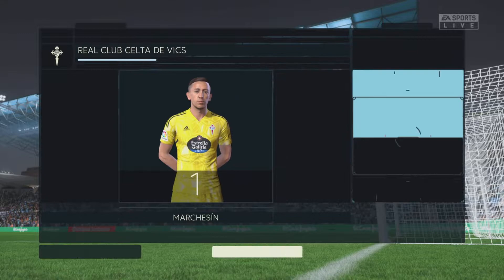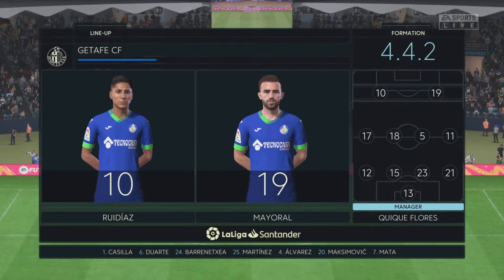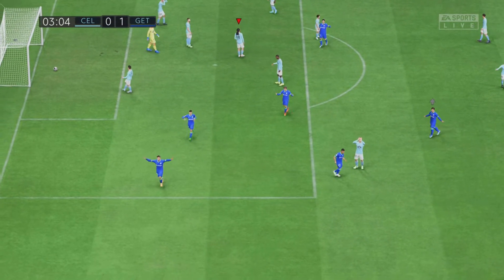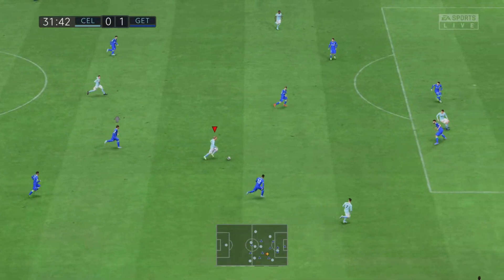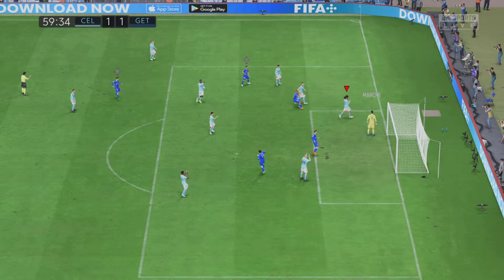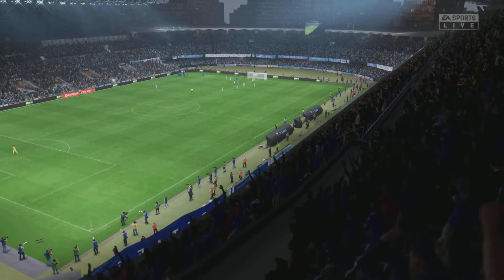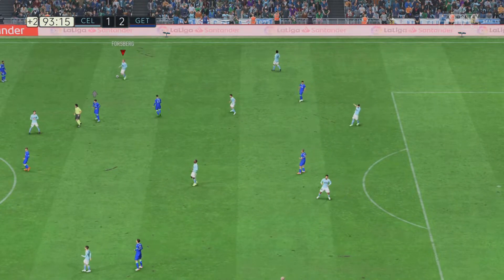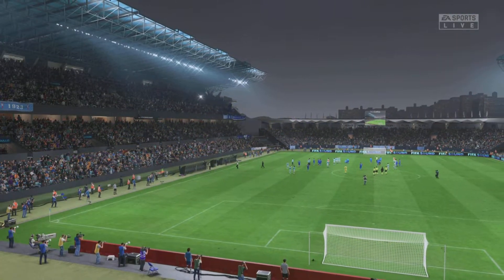RC Celta Vigo Vs Getafe - La Liga highlights - Matchday 8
Celta Vigo welcome Getafe in desperate need of a win to kick start their season.